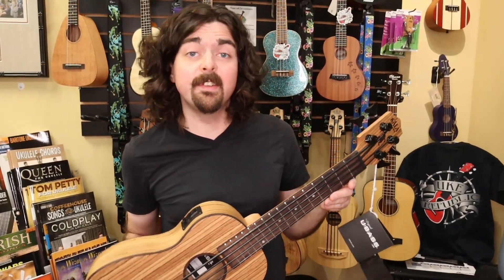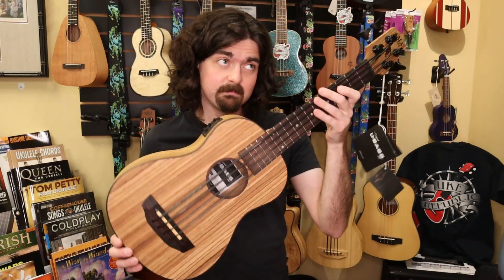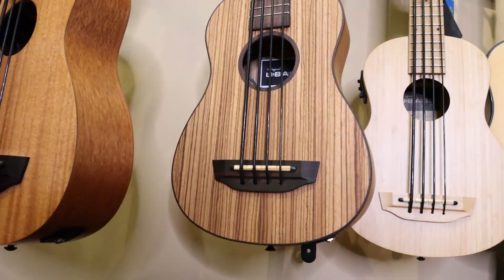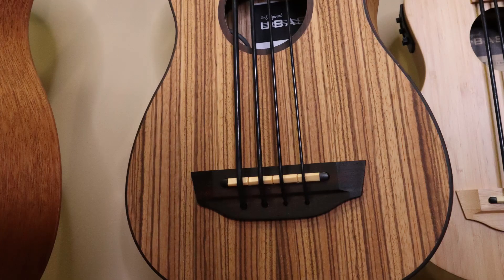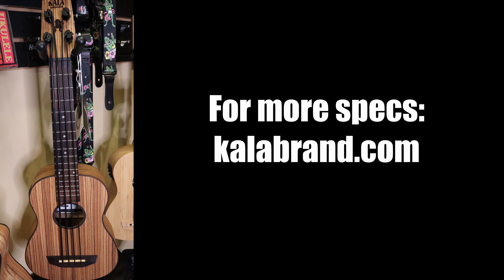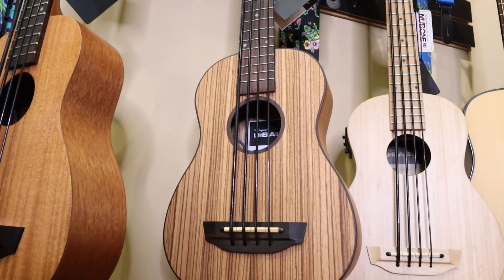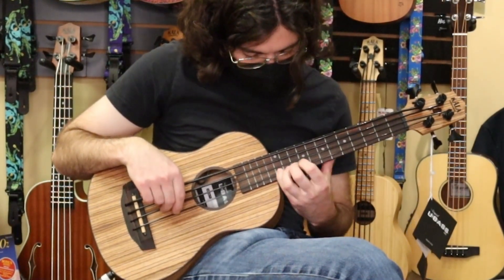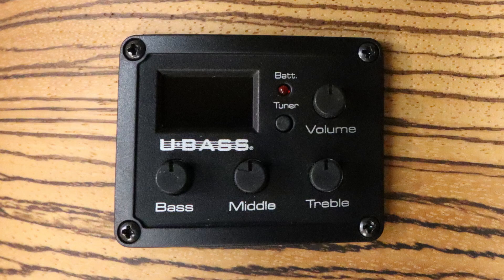Kala Zebrawood U-bass Demo and Review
Here's my review and demo of the Kala Zebrawood U-Bass! I really like the way this one looks with the striped zebrawood and the rosewood accents/binding. Thank you to Uke Republic for letting me play this one and the other models.